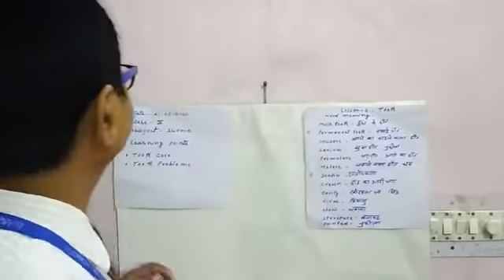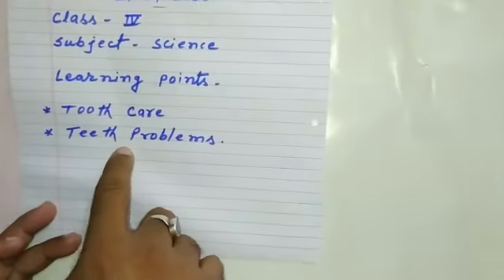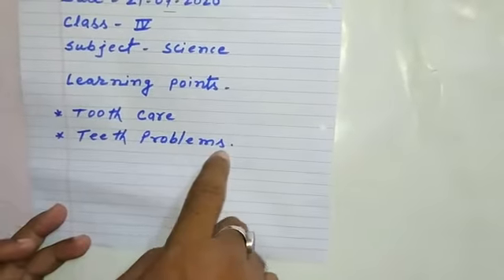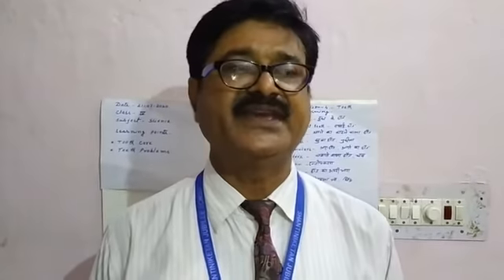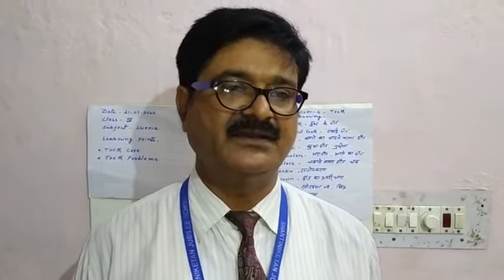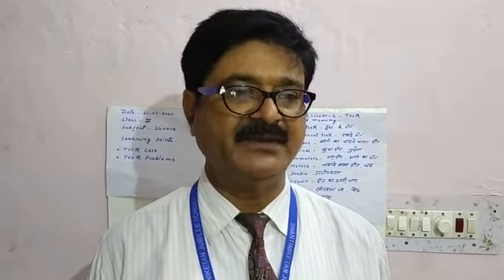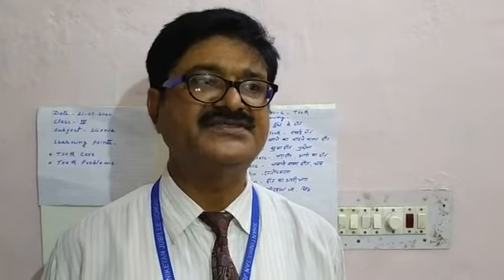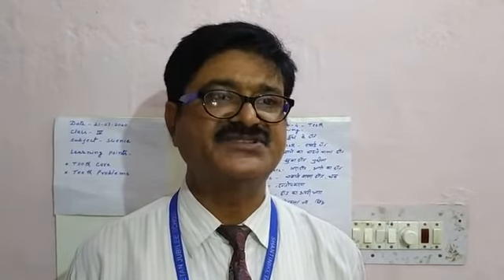Lecture_29_Class 4 ( Science )